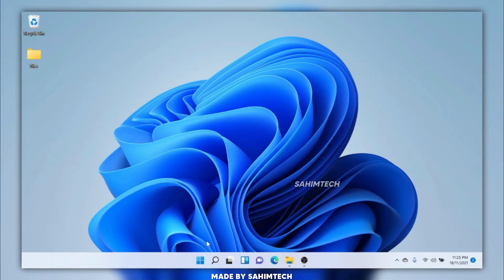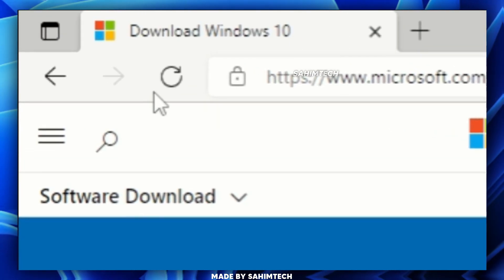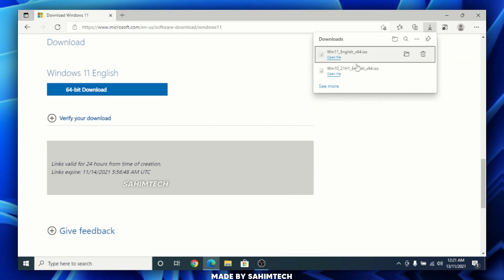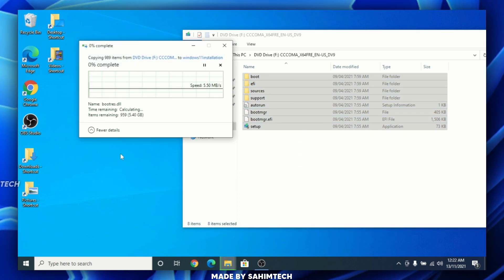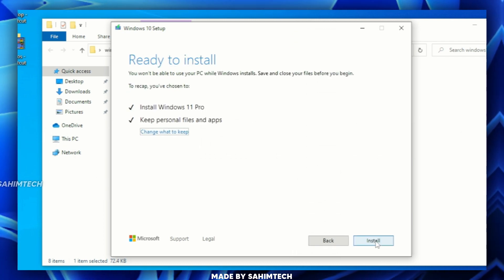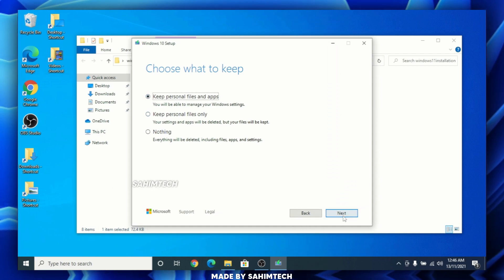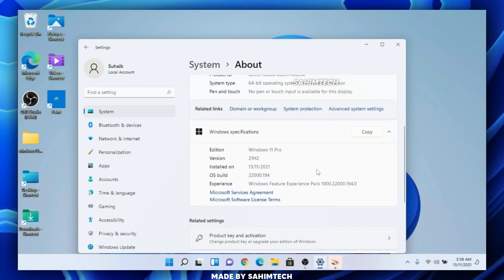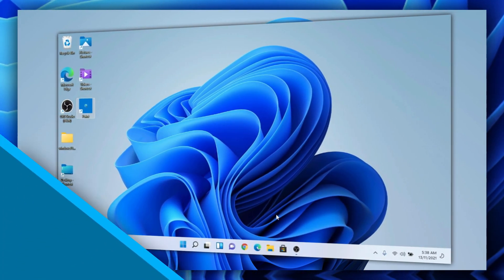Windows 10 to Windows 11 on Unsupported Hardware - WORKING in 2025!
This Video shows how to install Windows 11 on a PC that doesn't meet the minimum system requirements of Windows 11.
✅ Windows 11 ISO:
⌚ Time Stamps:
0:00 Intro
0:14 DISCLAIMER
0:20 System Requirements
1:03 Windows 10 ISO
3:16 Windows 11 ISO
4:37 Preparing Installer
7:17 Windows 11 Setup
9:42 Installation
10:53 Updates
11:07 Getting Device Ready
11:23 Signing In
11:33 Final Wait
12:06 Windows 11!
13:20 Version Check
13:46 Closing Words
📝Any Queries or Suggestions? Fill out his form!:
┌┴─┴─┐-┘─┘ Peace Out
(SahimTech)